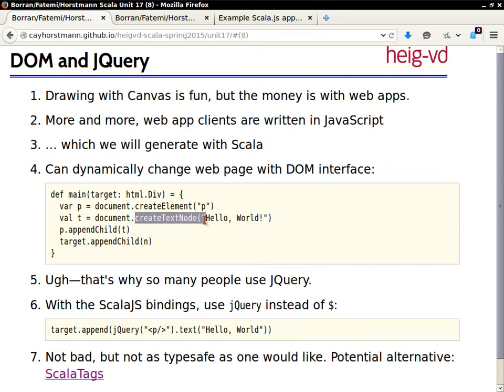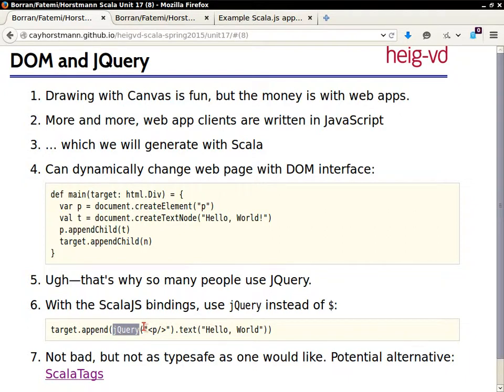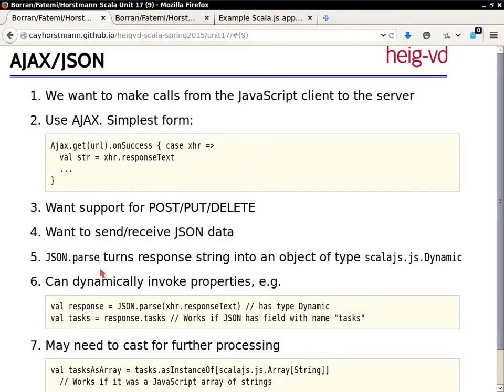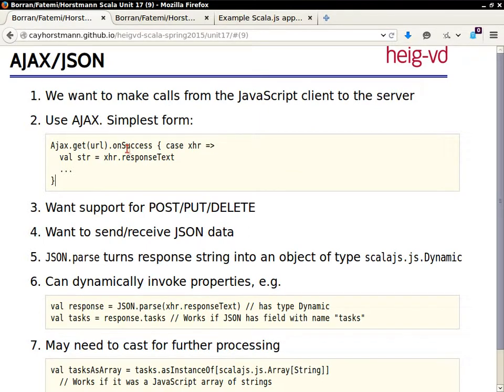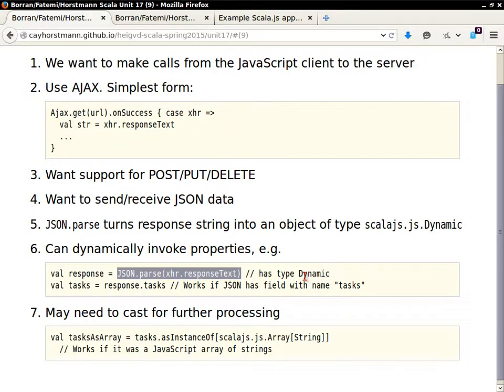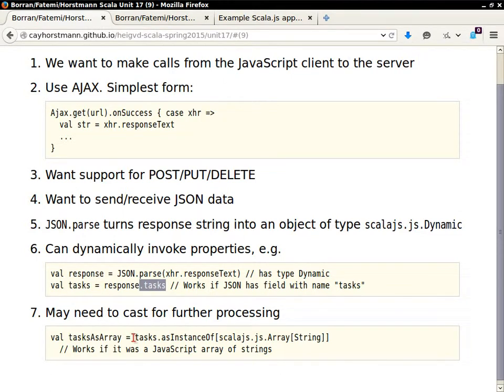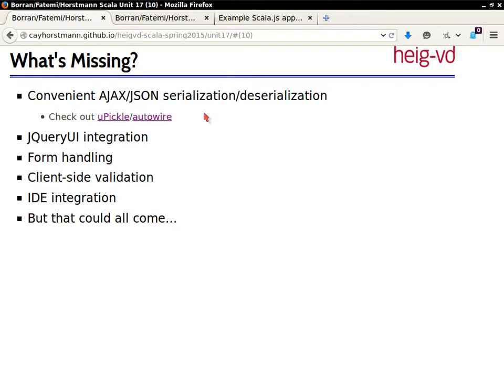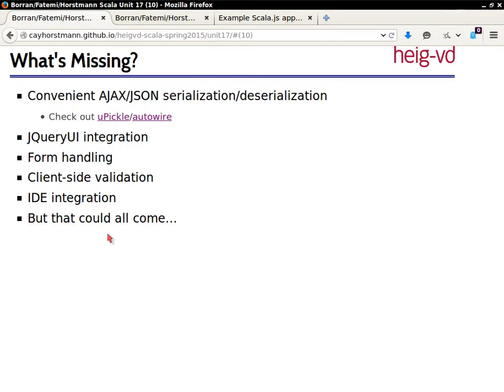2015 05 04 2